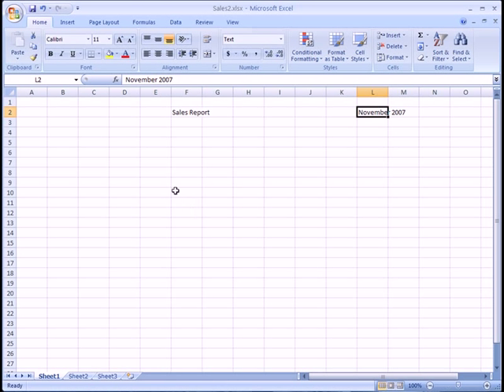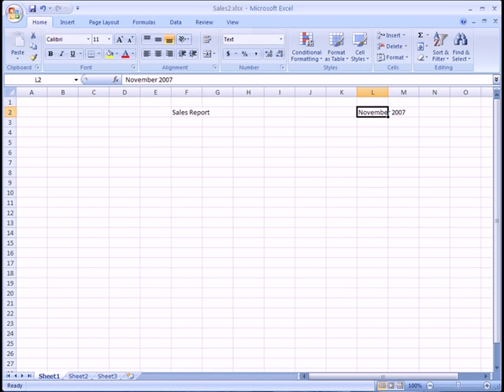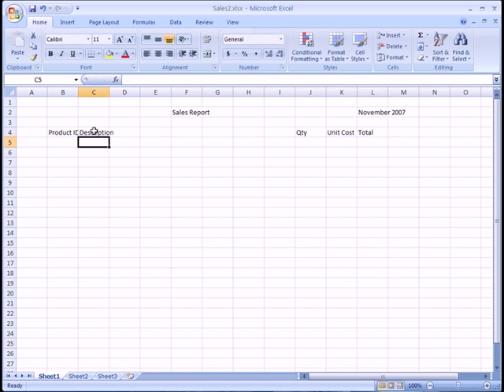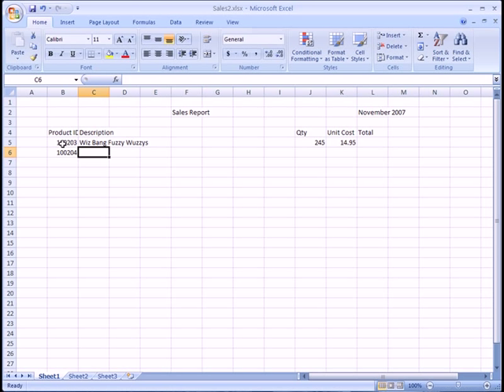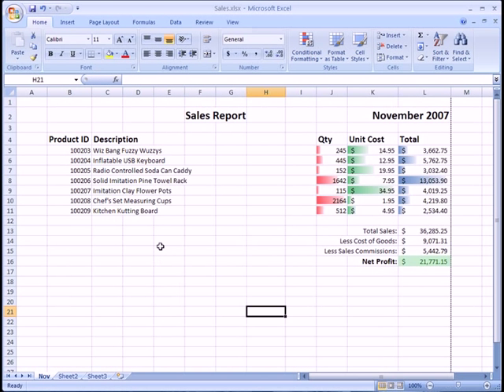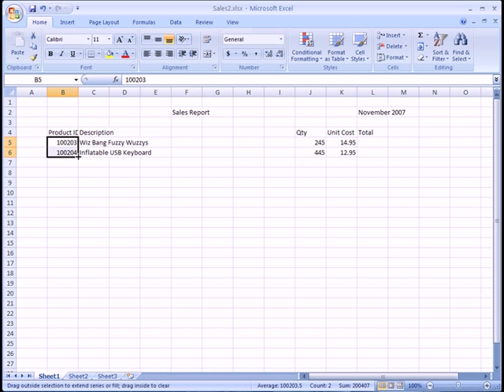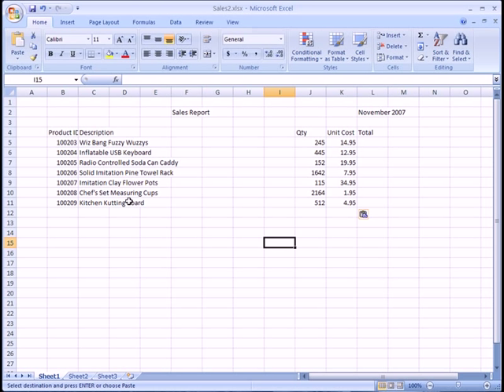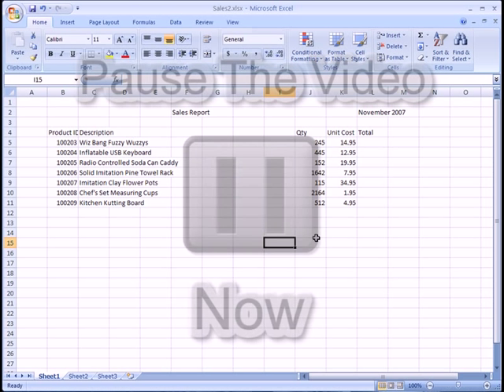Excel tutorial: Data & Autofill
Learn how you can save time and zip through your spreadsheet creations using the autofill function.